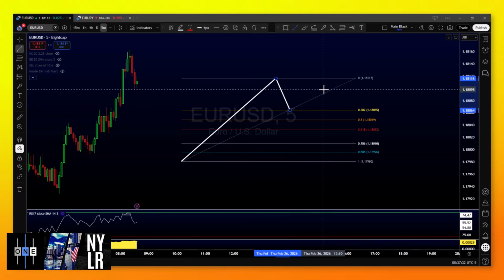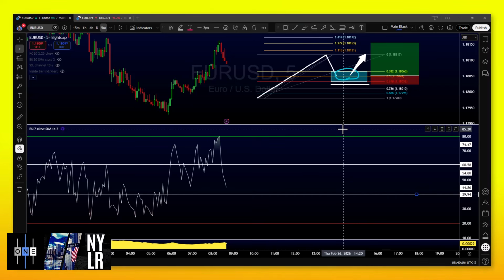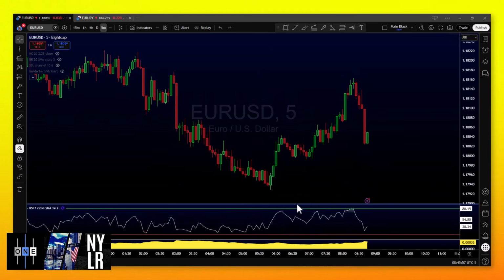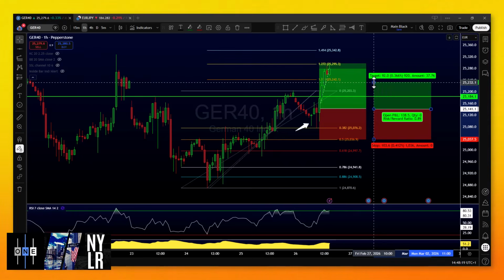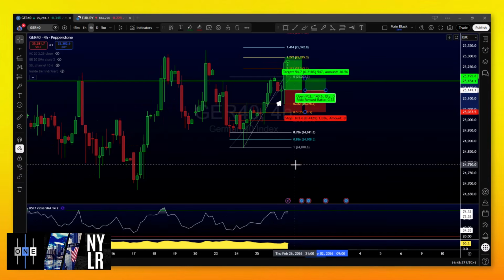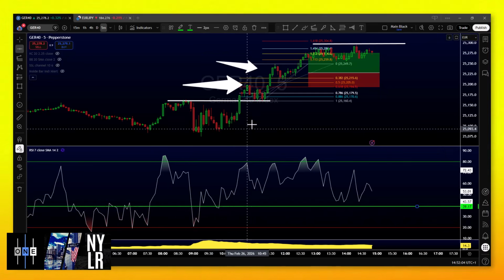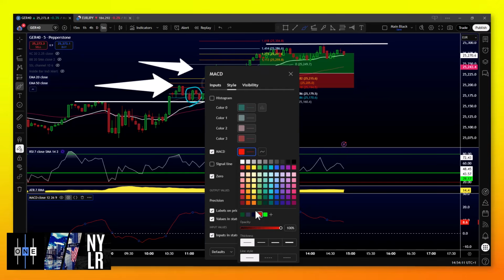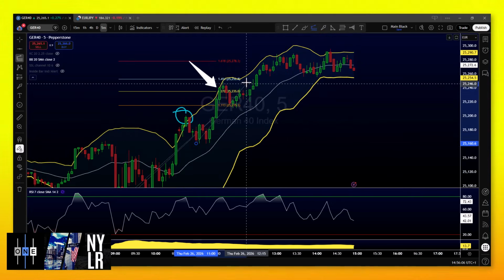5 Simple Filters That Separate Good Trend Trades From Bad Ones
Slow markets often lead to powerful trading conversations — and that’s exactly what happened in my live trading room today.

In this video, I break down one of the first trend continuation strategies I ever traded — the Fibonacci Failure Trade — and walk you through 5 powerful filters beginner traders can use to develop a structured, rule-based trend continuation system.

We cover:
✔️How to trade pullbacks between the 0.382 and 0.618 Fibonacci retracement
✔️Why reactive execution beats predictive entries
✔️RSI zone theory (60/40 & 33/66 concepts)
✔️Using the 20 & 50 EMA as trend filters
✔️Simplifying MACD for directional bias
✔️Bollinger Band targets vs. Fibonacci extensions
✔️How to mix and match strategy components the right way

If you're looking to build a structured trend continuation system instead of randomly entering trades, this video is for you.

0:00 Trend Continuation Trading Strategy Filters Explained
0:19 Fibonacci Failure Trade Setup Explained
1:45 Reactive Entries vs Limit Orders in Trading
2:27 Using RSI as a Trend Confirmation Filter
4:48 DAX Trend Continuation Trade Examples
9:25 The Biggest Problem With Trend Following Strategies
10:39 Using EMAs, MACD & Indicators as Trading Filters
13:08 Bollinger Bands for Entries, Exits & Targets
15:08 How Professional Traders Develop Strategies
17:34 Trading Coach Podcast & Track Team Update

Which filter do you currently use in your trading?

And remember…

Plan your trade. Trade your plan.